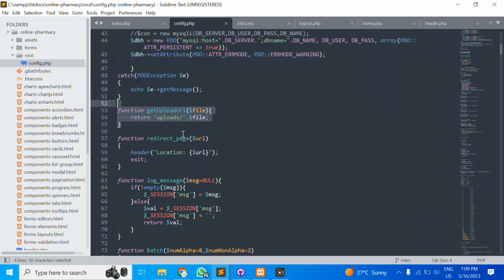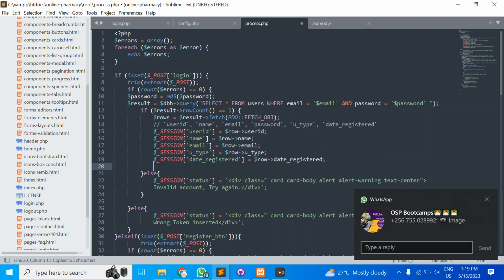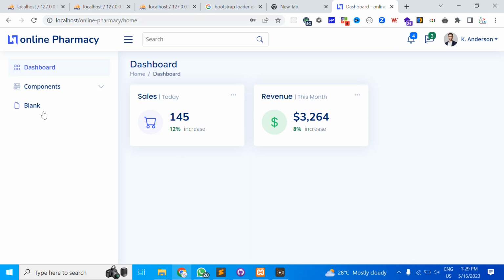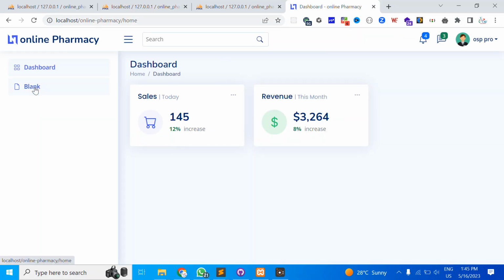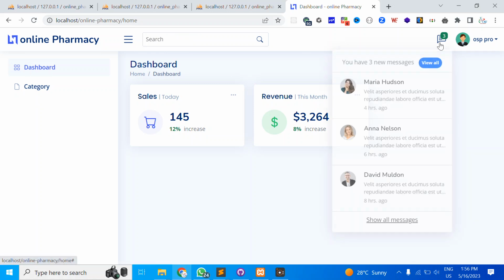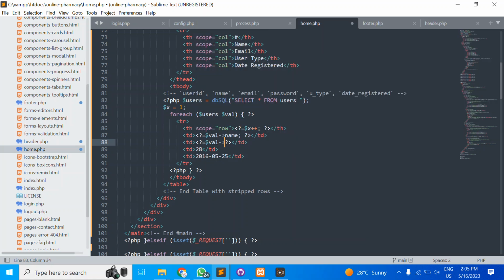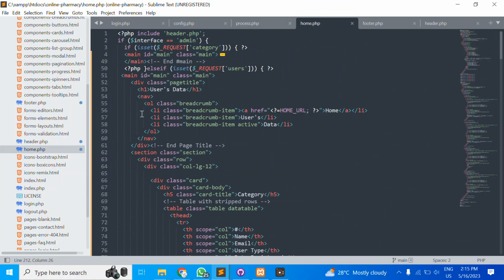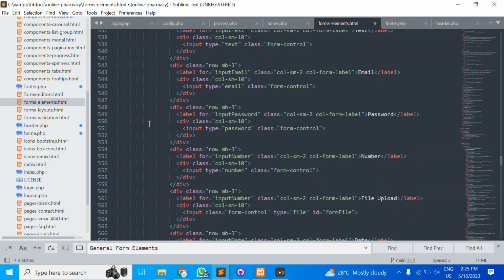Online Pharmacy Management System PHP MYSQL BOOTSTRAP